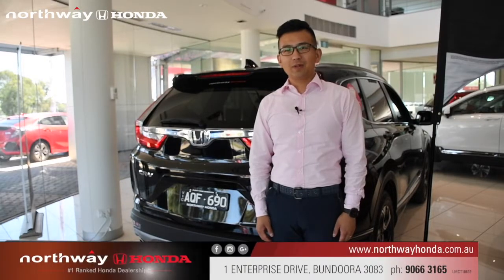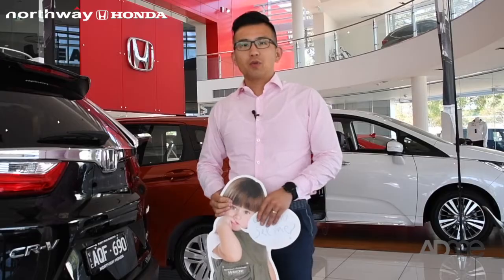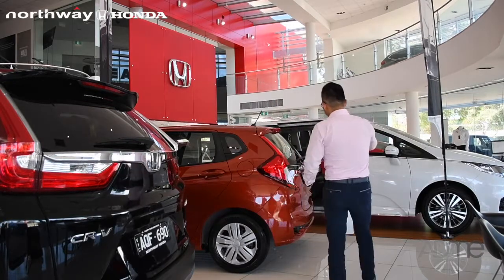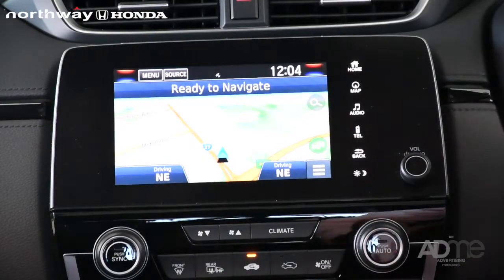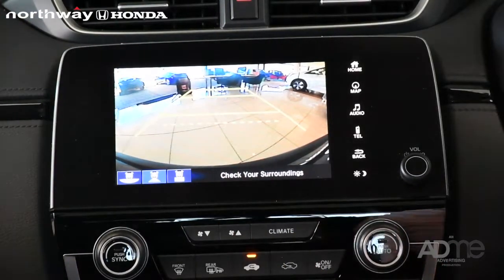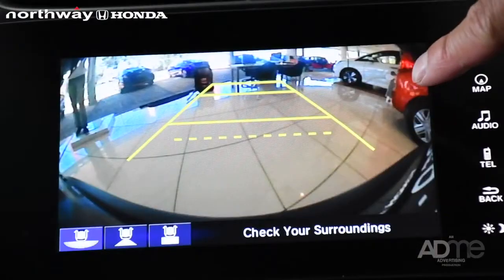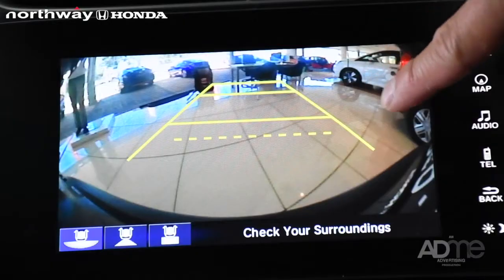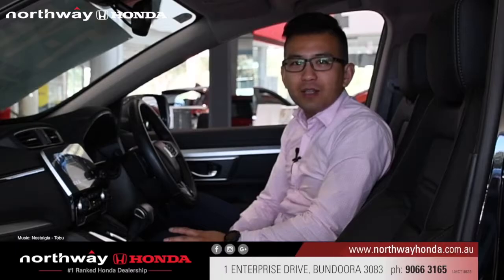Northway Honda - Reversing Camera - February 2018